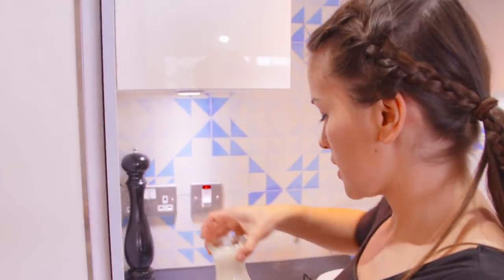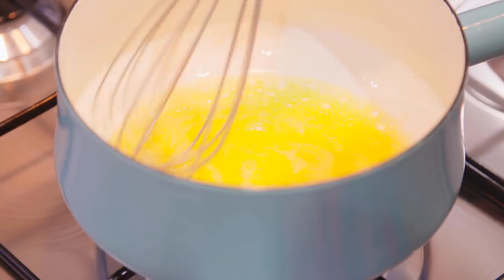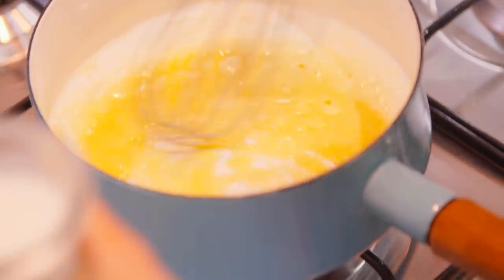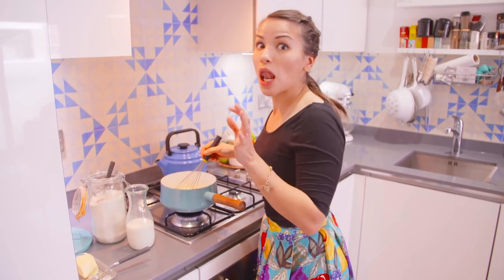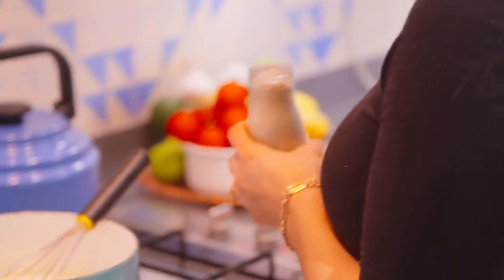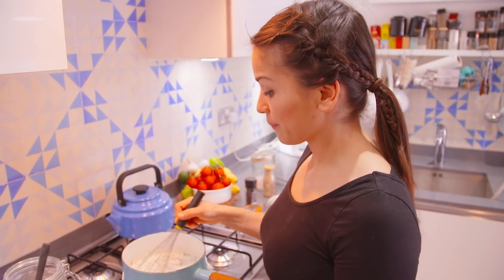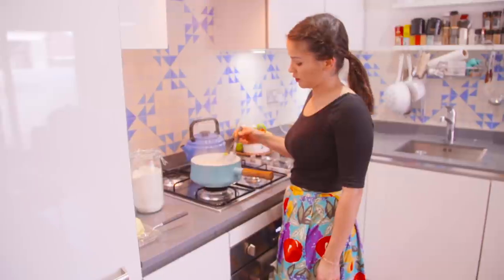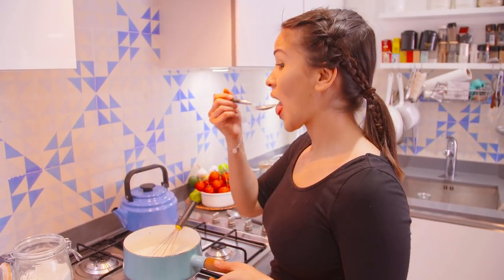Rachel Khoo's Béchamel Sauce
Béchamel sauce is another thing every cook should have in their repertoire...it's super easy to make and one that can be used as the basis for so many dishes. Once you've cracked it you can flavour it with various herbs and spices, such as nigella seeds.